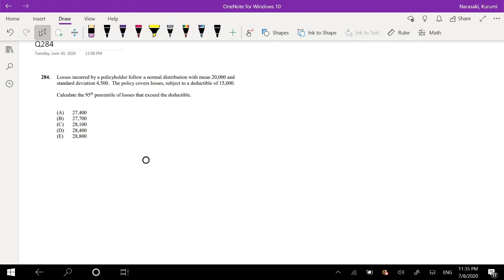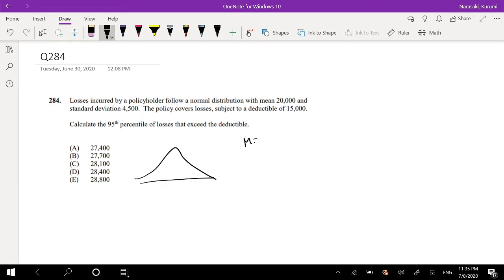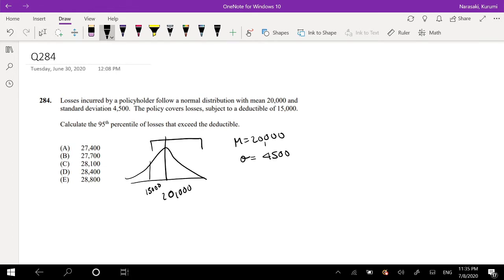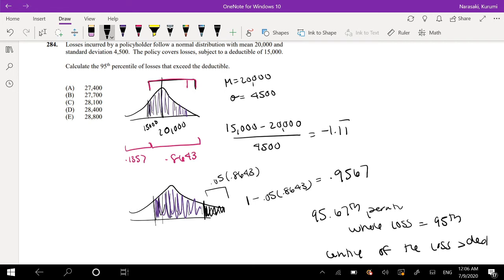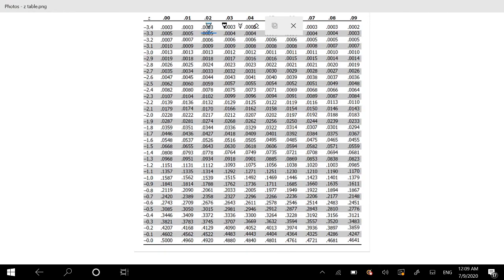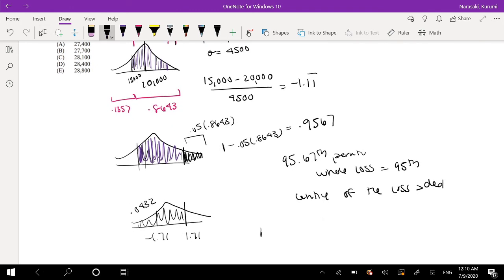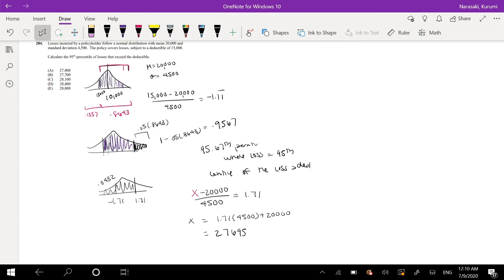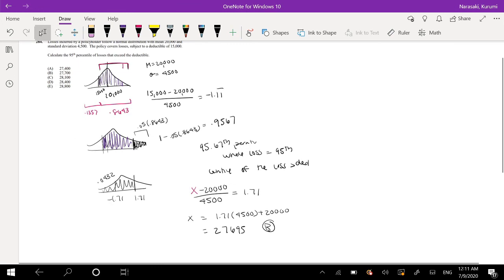SOA Exam P Question 284 | Conditional Percentile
Losses incurred by a policyholder follow a normal distribution with mean 20,000 and
standard deviation 4,500. The policy covers losses, subject to a deductible of 15,000.

Calculate the 95th percentile of losses that exceed the deductible.
(A) 27,400
(B) 27,700
(D) 28,400
(E) 28,800